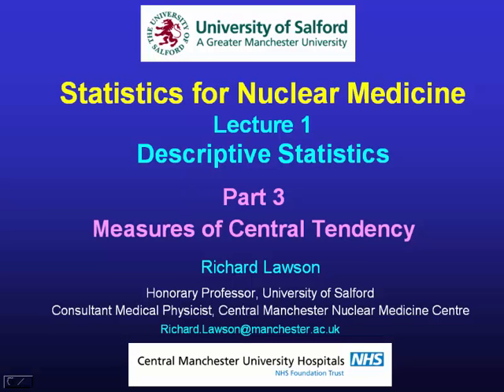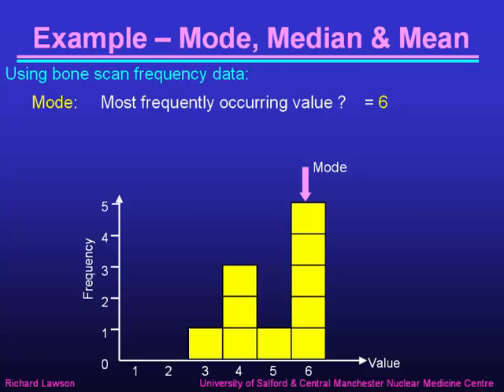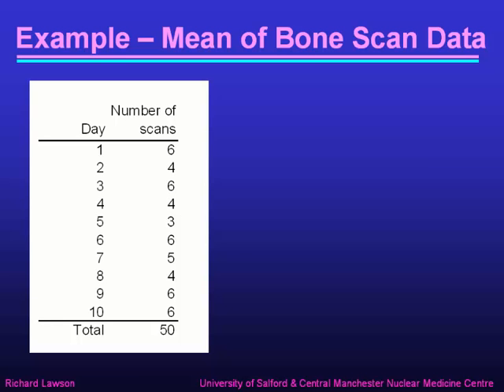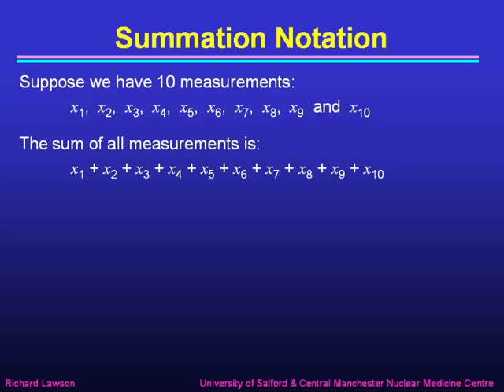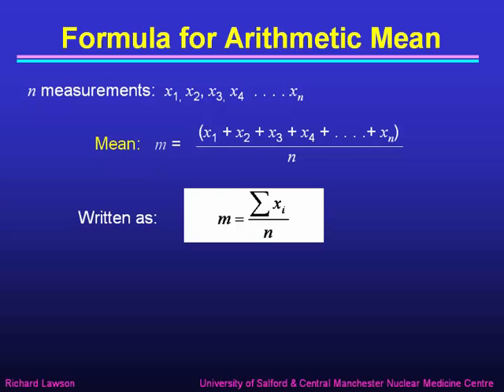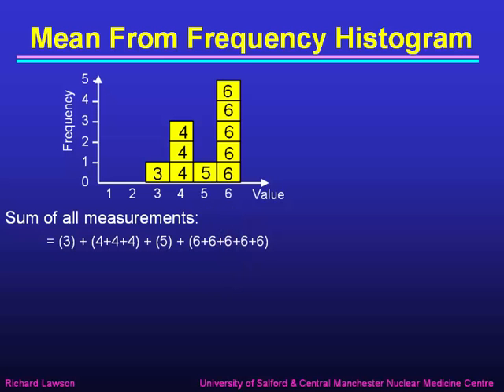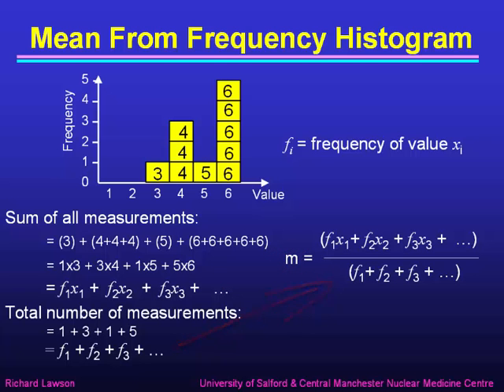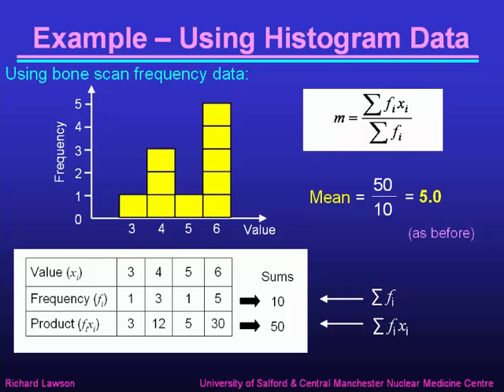Statistics Lecture 1, Descriptive Statistics; Part 3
The third part of Richard Lawson's lecture on descriptive statistics discusses measures of central tendency - mode, median and mean (13 min).